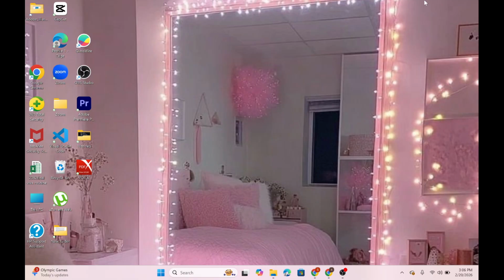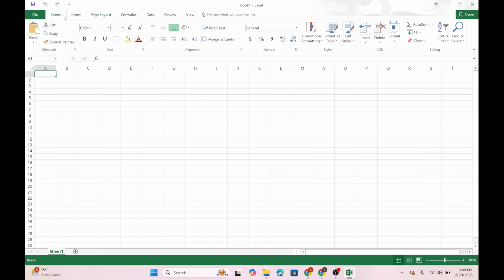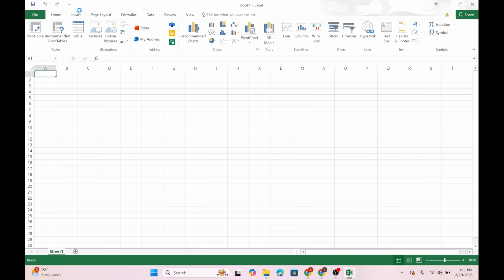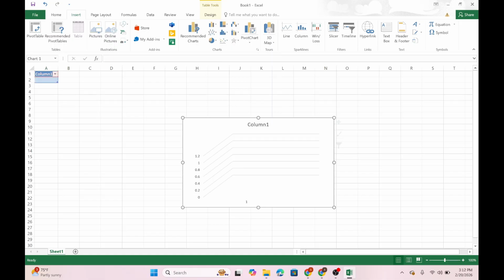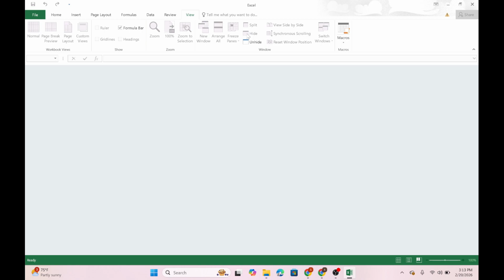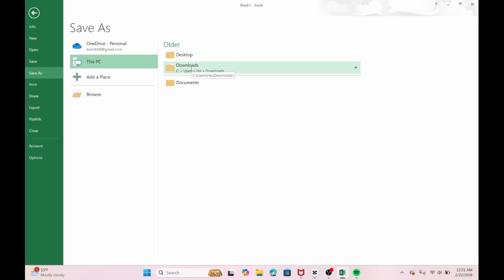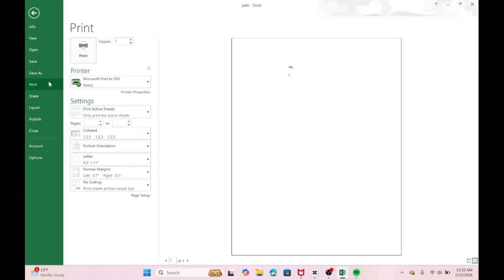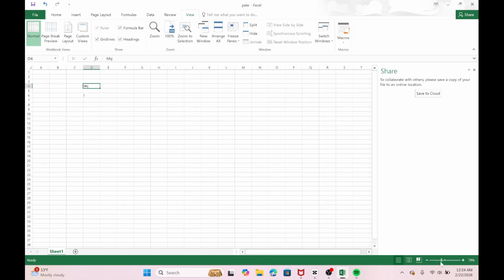How to Use Microsoft Excel 2026? Microsoft Excel Tutorial for Beginners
This video explains the basic features of Excel step by step. You will learn how to open Excel, create a workbook, enter data into cells, use simple formulas, and format tables to keep your information organized. It also covers important skills like saving files, using auto-fill, adjusting columns, and managing spreadsheet data efficiently.

Whether you are a student, office worker, or complete beginner, this tutorial helps you understand Excel from the ground up so you can practice and use it confidently in daily tasks.

Share this guide with friends who want to learn Excel.

0:40-Open Microsoft Excel on Laptop
0:52-Open Sheet on Microsoft Excel
1:19- Use Home tab on Microsoft Excel
1:25- Use Microsoft Excel insert option
1:45-Use Microsoft Excel Home tab
2:02: Choose font on Microsoft Excel sheet
2:14-Combine multiple cells on Microsoft Excel
2:57-Use editing on Microsoft Excel
3:06-Add table in Microsoft Excel
3:24-Insert Chart on Microsoft Excel
4:00-Proofreading on Microsoft Excel
4:17-Hide sheet on Microsoft Excel
4:25-Unhide sheet in Microsoft Excel
4:50-Save file in Microsoft Excel
5:43-Share Microsoft Excel file
6:00-Print Microsoft Excel file
6:22-Find with word on Microsoft Excel
7:10- Zoom in or zoom out on Microsoft Excel
7:42-Undo on Microsoft Excel